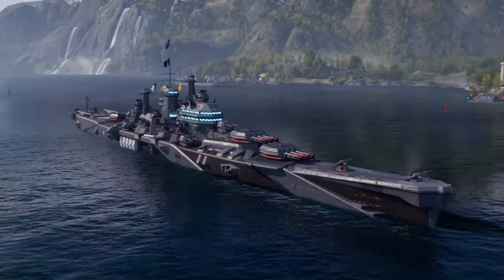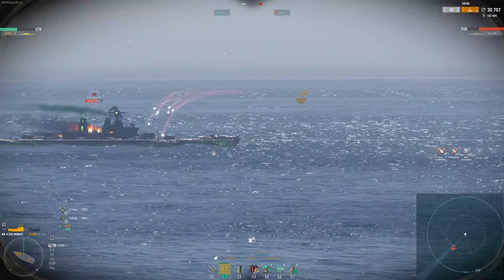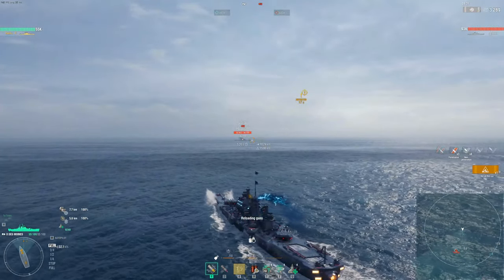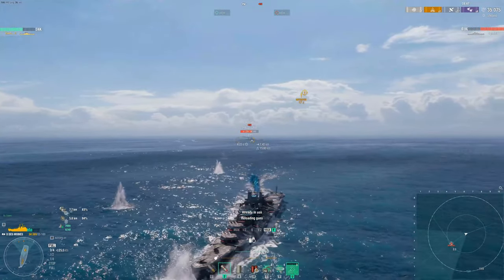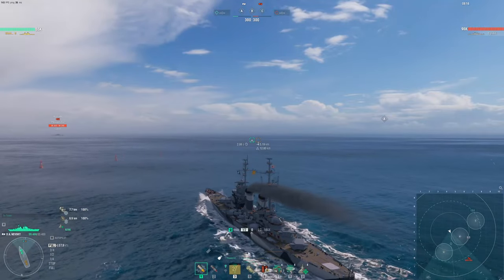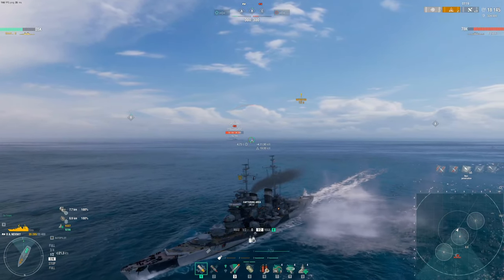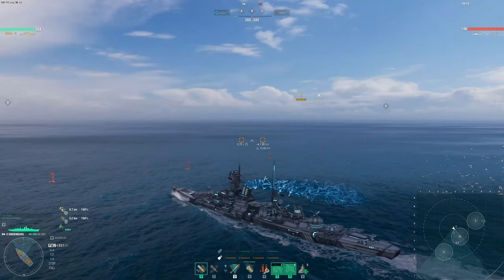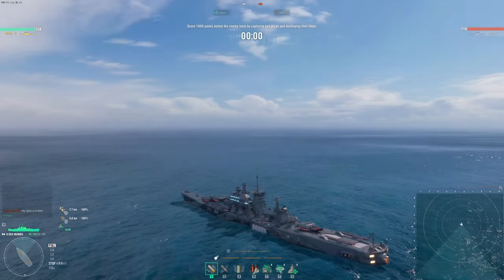Top 5 Beginner cruiser mistakes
The 5 Most common beginner Mistakes I notice in Cruisers in Wows! if ya see any that i miss definitely write them in the comments!

0:00 intro
0:59 Going Broadside or not Angling Enoug
3:45 Opening up at the Wrong Time
6:16 Over-Committing to Islands
16:09 Activating hydro too late
18:39 Not using AP on broadside targets